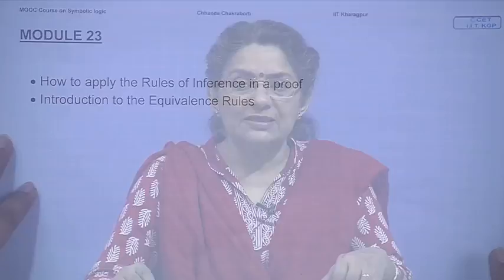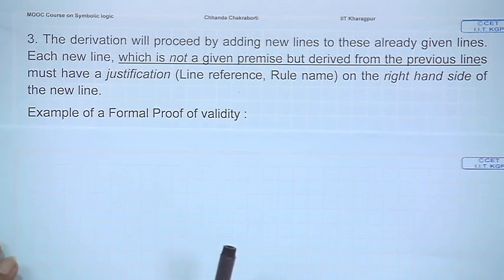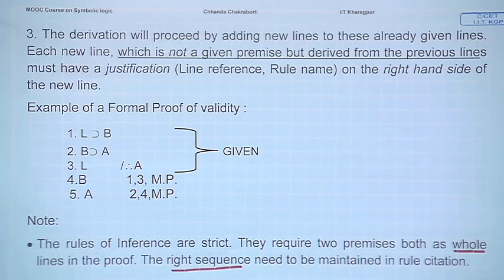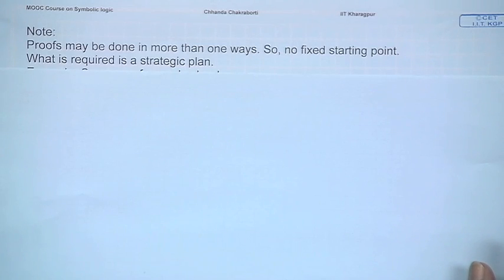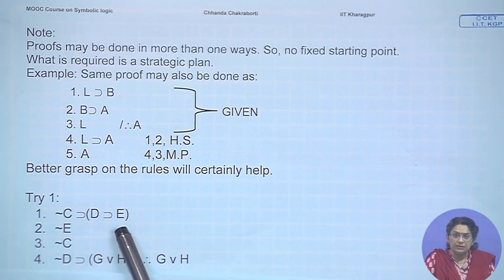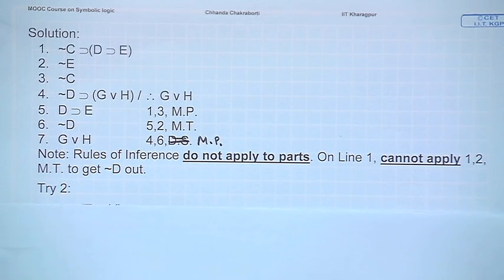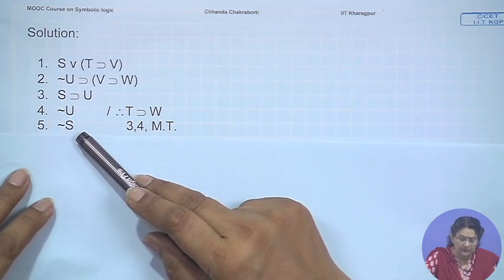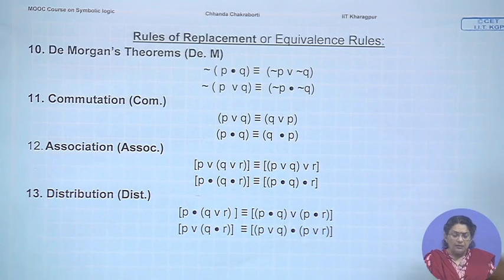How to Apply the Rules of Inference in a Proof